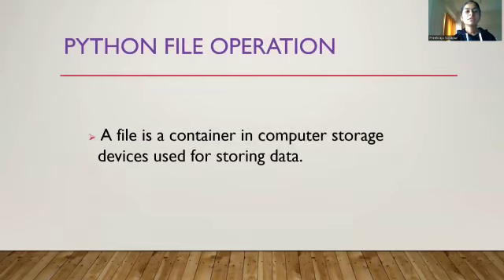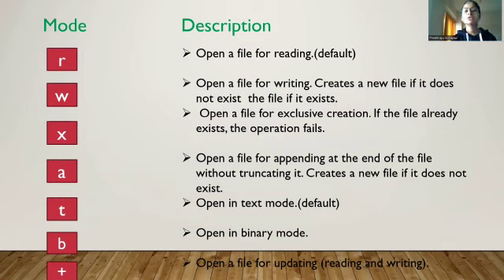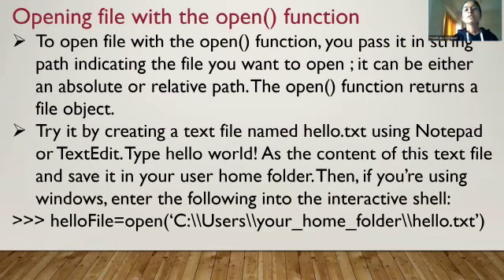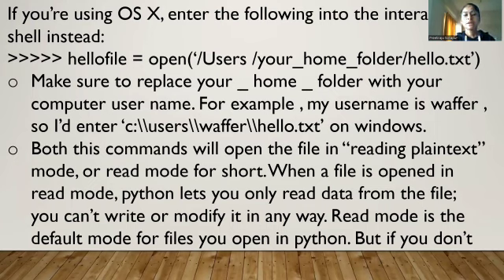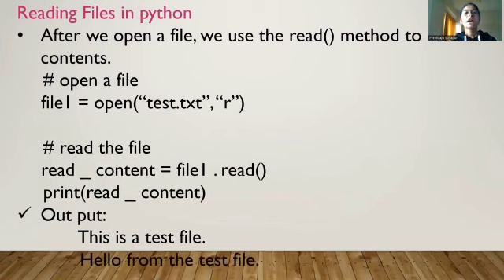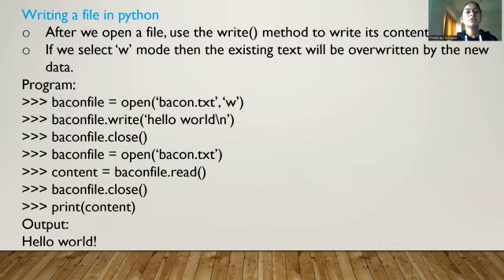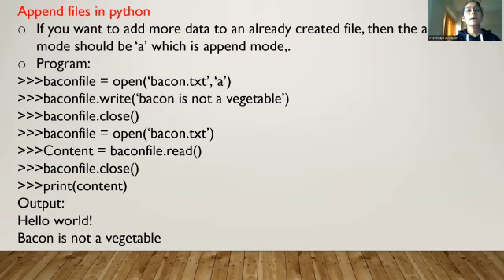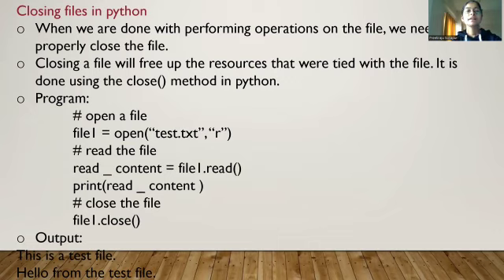opening a file in python